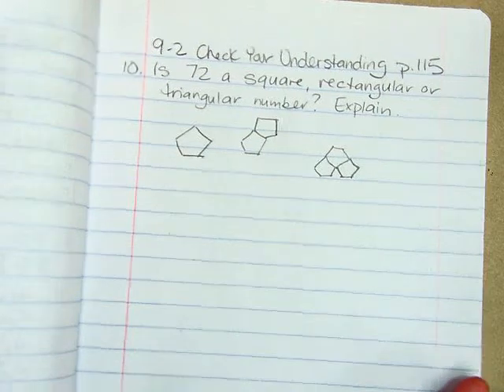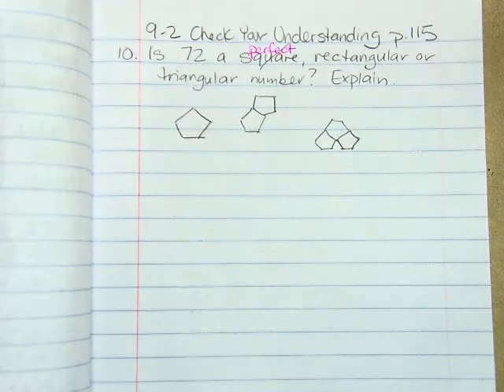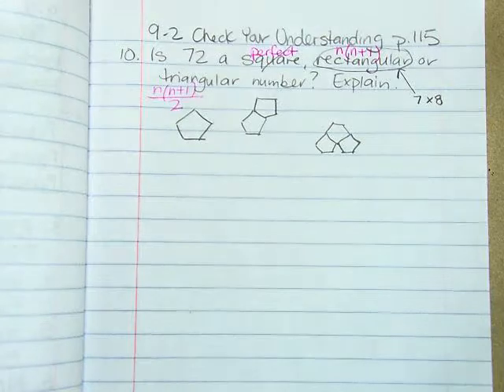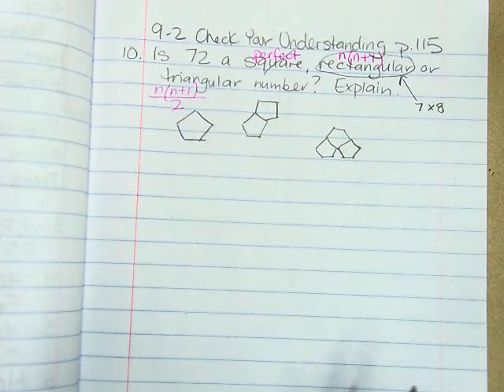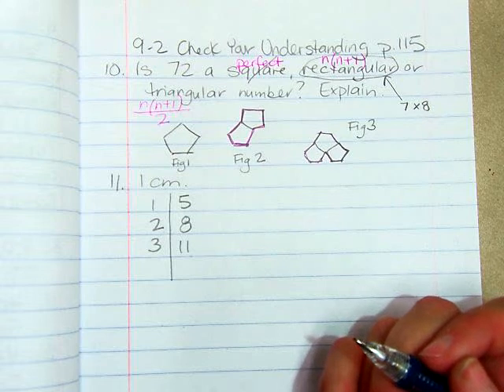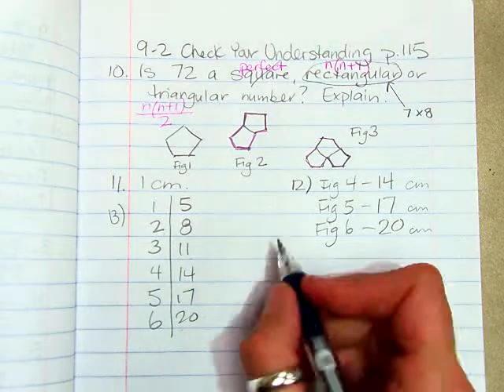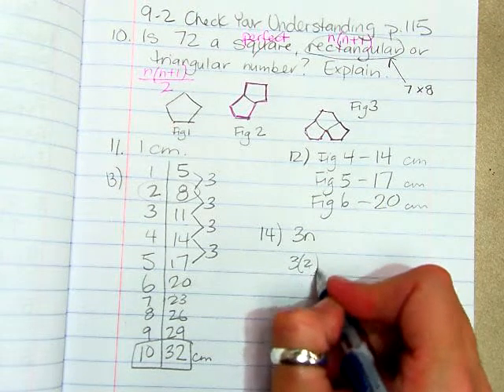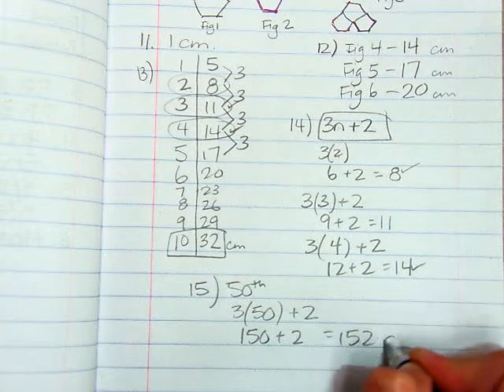9-2 Check Your Understanding 2